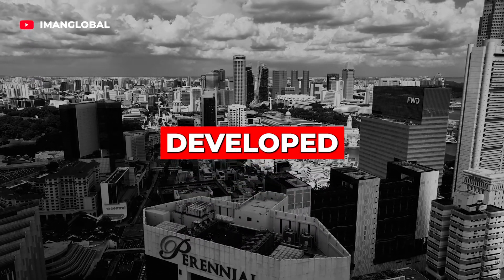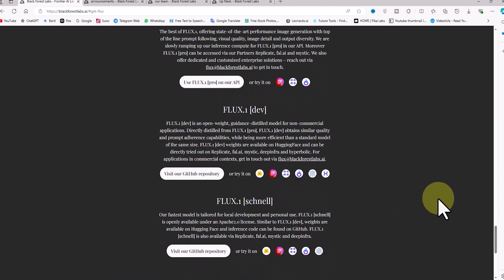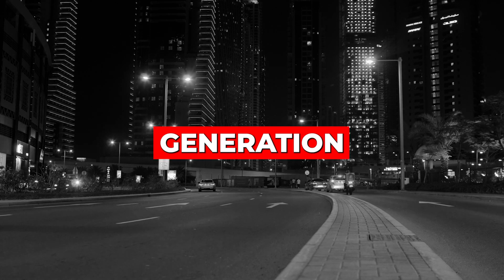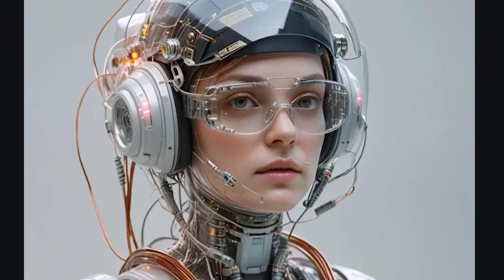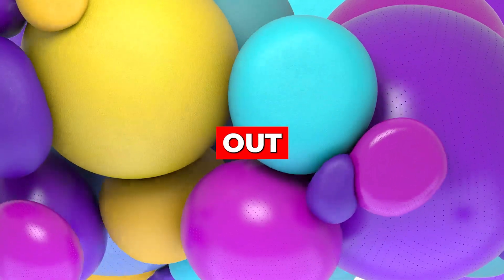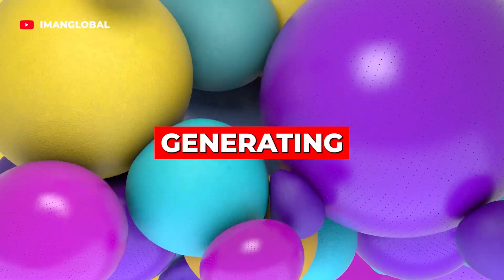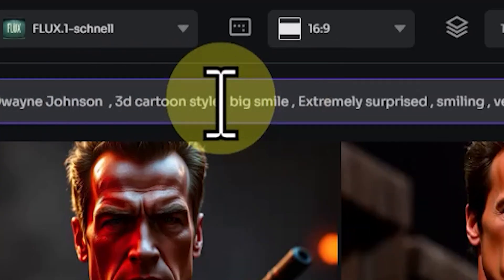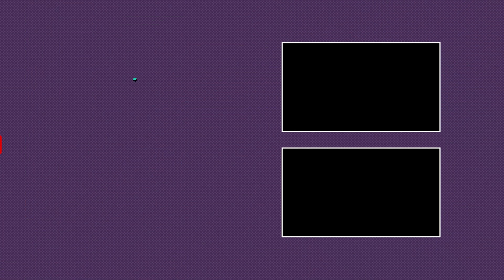Flux AI Image Generator for Free | Flux for 3D Cartoon & Anime to Realistic image | Text to Image AI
Flux AI Image Generator: Free and Unlimited! Learn how to access the Flux AI art generator for free and convert text into 3D, cartoon, or realistic images! Flux represents a major leap in AI-powered image generation. Its technical architecture is a masterpiece, developed by the Black Forest Labs team, with traces of the Stable Diffusion project evident in its design. Offering capabilities that rival or even surpass Midjourney, Flux includes a family of models, such as FLUX schnell, FLUX dev, and FLUX pro, catering to a wide range of needs—from casual users to advanced industries.

Don't miss out on this limited-time opportunity to explore the full potential of the Flux AI Image Generator at no cost! By the end, you'll be able to bring your ideas to life, transforming your dreams into reality with simple text commands and the FLUX schnell model.